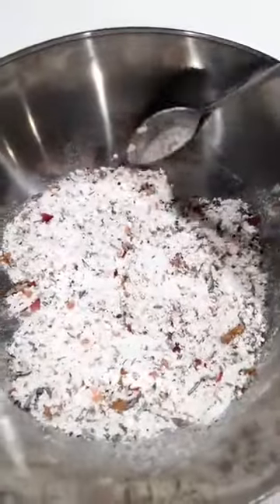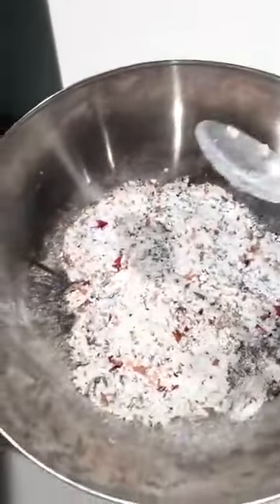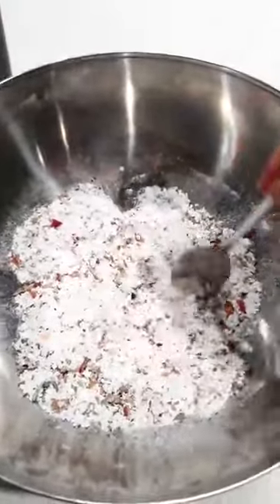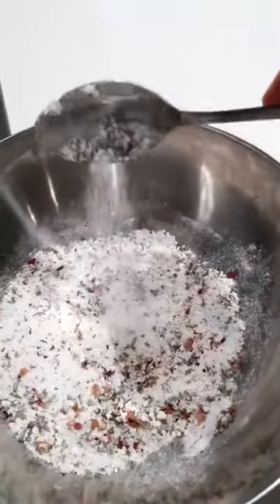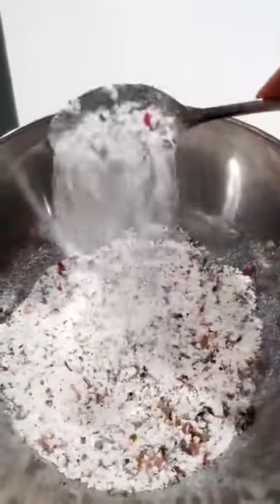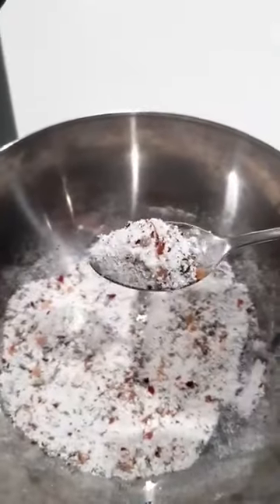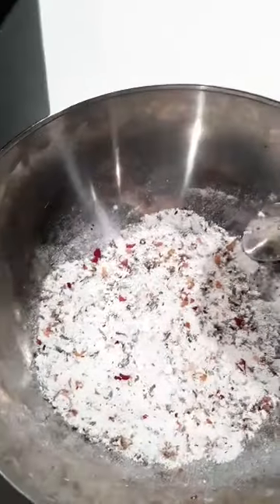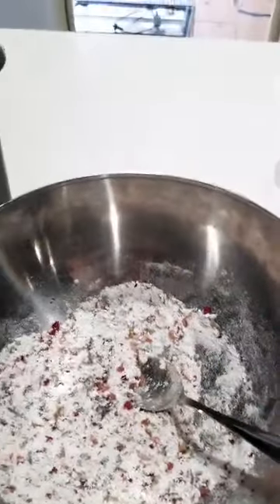Low Tox Bath Fizzing Powder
In this video Reeda shows you how you can make some bath fizzies as an alternative to bath bombs.  This simplifies the whole process and is also a lovely gift option.

You can get all your low tox DIY ingredients from our